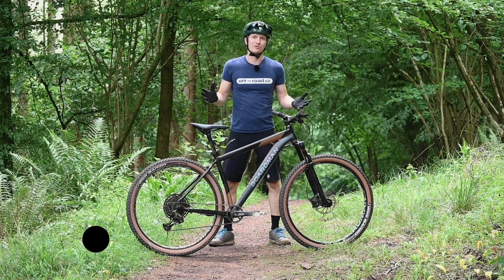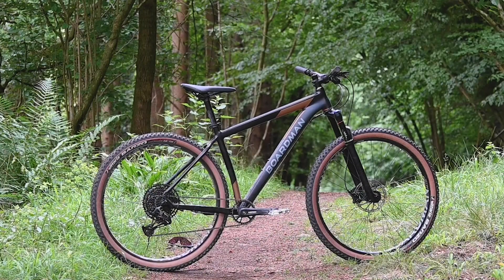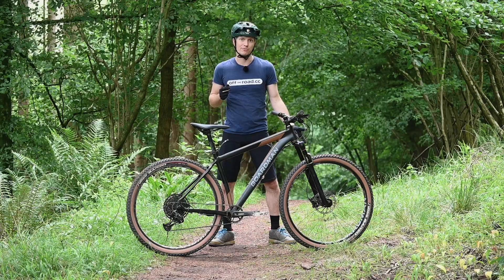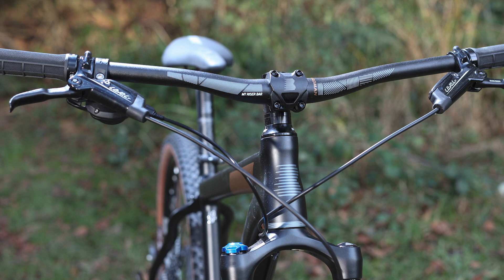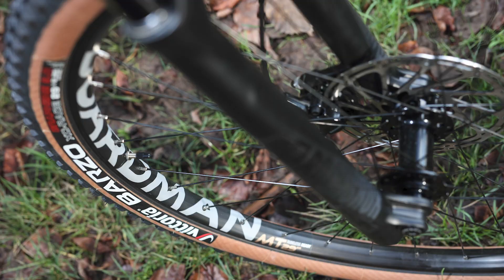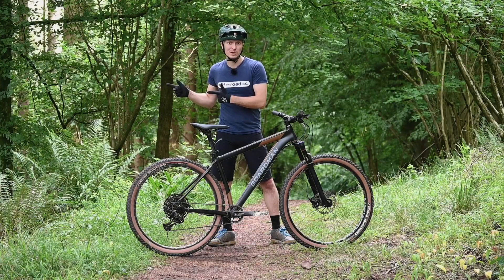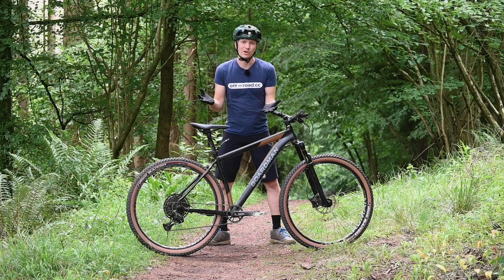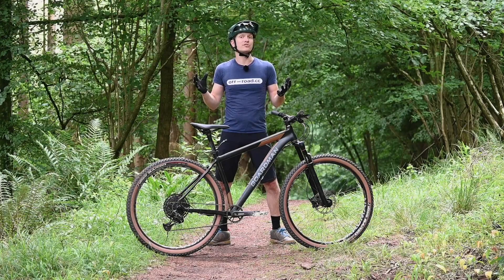Review: Boardman MHT 8.9 - Is it the bargain it seems?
Jon gives you his thoughts on this £1000 range topping bike from Boardman. Is it the bargain the price tag suggests?

Visit our other channels:
Online - off.road.cc